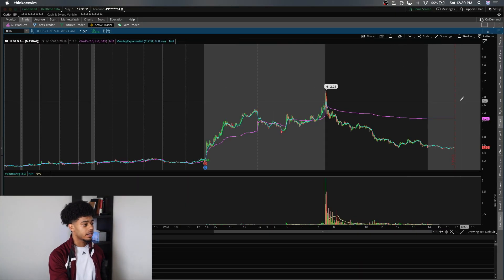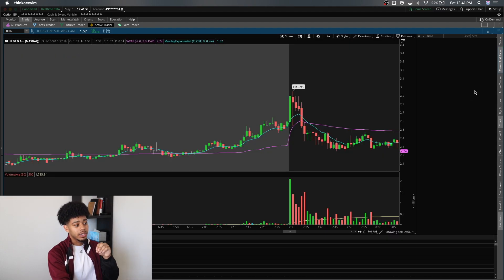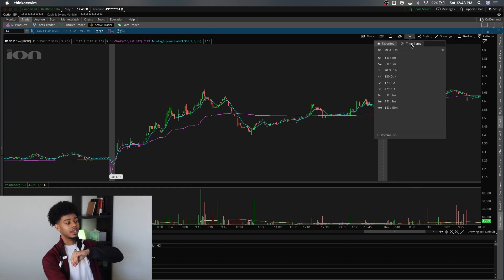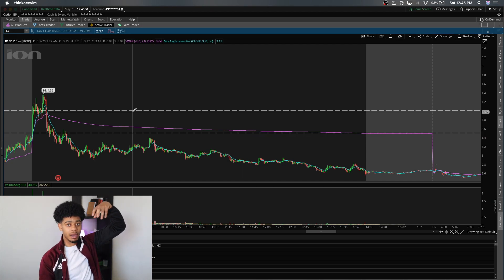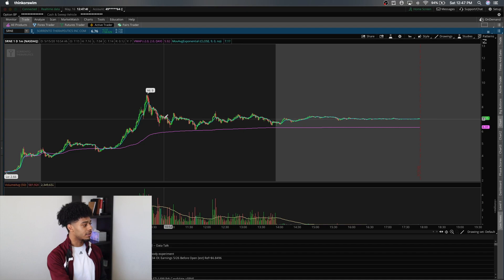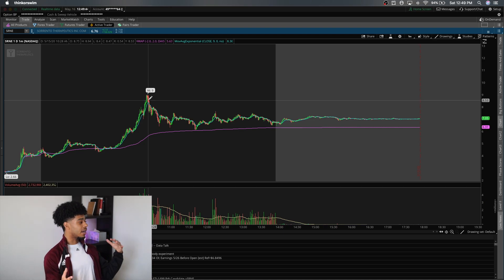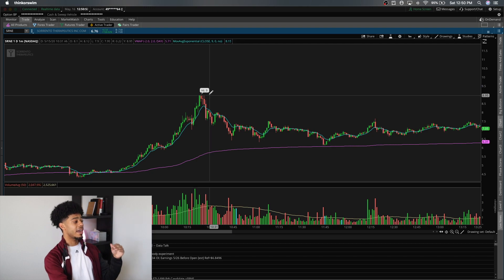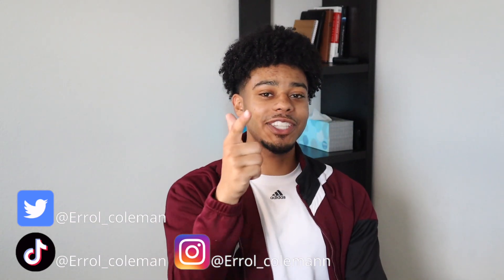Day trading and understanding the psychology for certain moves in the market | Beginner friendly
If you learned something new or got any value out of this video I would appreciate you subscribing and SMASHING that like button for more informative videos like this for FREE! The quickest way for me to answer your questions is by commenting right after you watch the video!

Here is an extremely informative video talking about some of the recent runners we have had and the psychology around some of them.

Our profit mugs will be off a first come first serve bases.
Feel free to message me any questions you may have. I always try my best to get back within 24 hours.

Success in life is the result of good judgment, good judgment is usually the result of experience, and experience is usually the result of bad judgment.